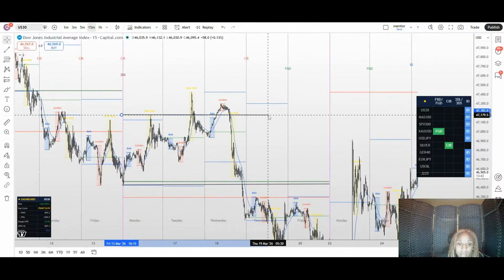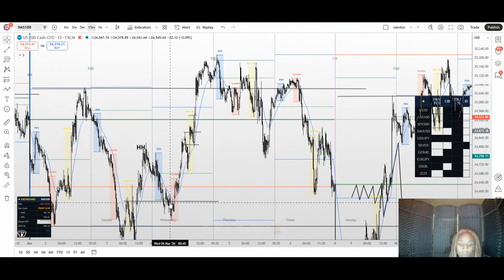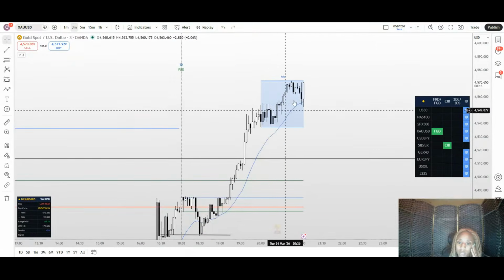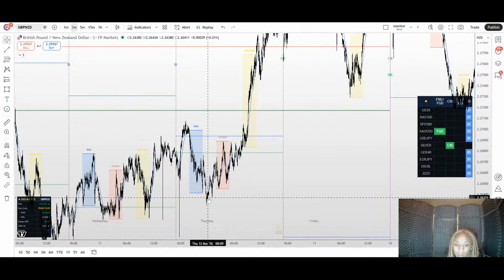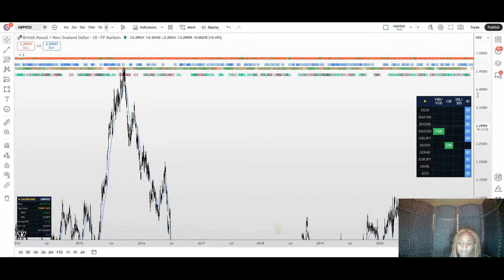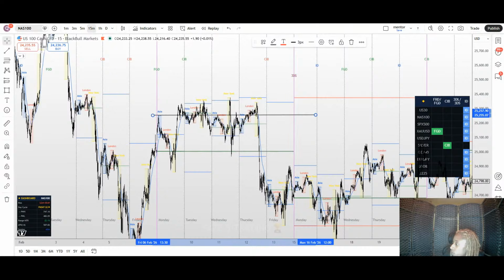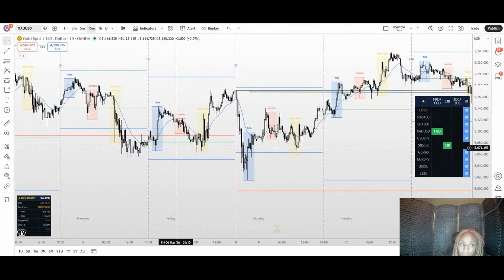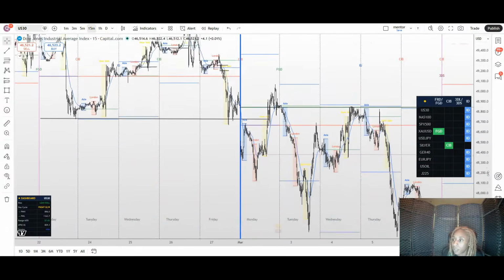Stop Overcomplicating Your Levels: The Simple Guide to High Probability Setups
Most traders don’t lose because they lack strategy…
they lose because they overcomplicate everything.
In this live session, I’m breaking down how to simplify your levels and focus only on high probability setups using the Faze 3 approach ⚡️

The market only does 3 things:
breakout → pullback → trend
breakout → pullback → reverse
or range

Once you understand that, your job becomes simple — stop forcing trades and start executing with clarity.
We’ll go over:
• How to clean up your charts (less noise, more clarity)
• Where real levels actually come from
• How to identify A+ setups using the weekly template
• Why most traders overcomplicate and lose consistency
• How to align your trades with structure and timing
This is about process over strategy.

Stop guessing.
Stop overcomplicating.
Start executing.